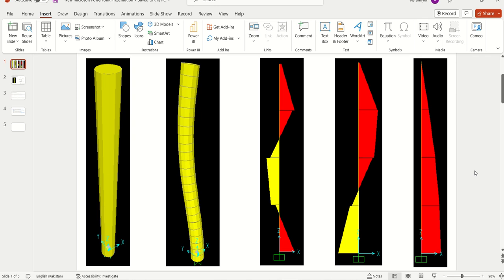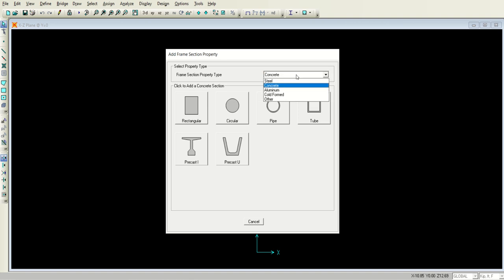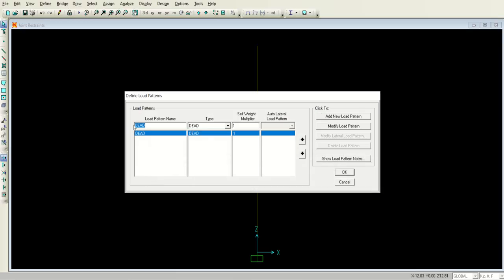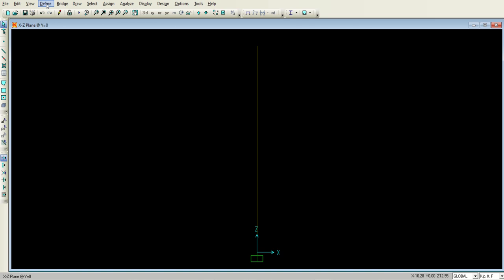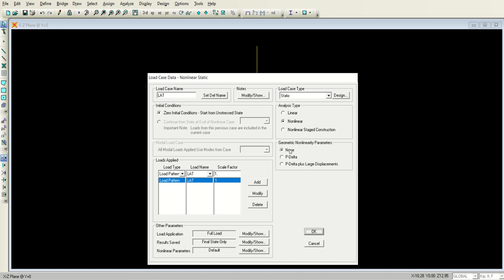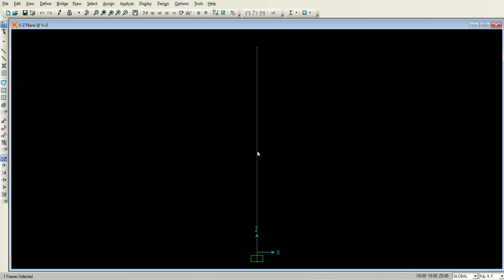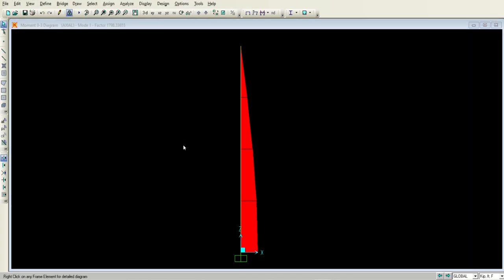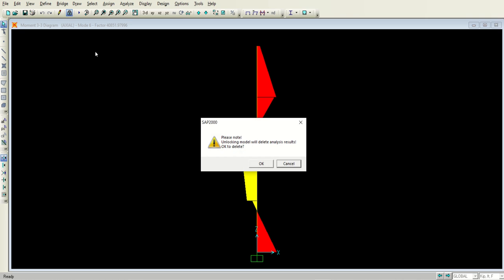Critical Buckling Load on column in SAP2000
Buckling mode shapes and P-Delta analysis of column is performed